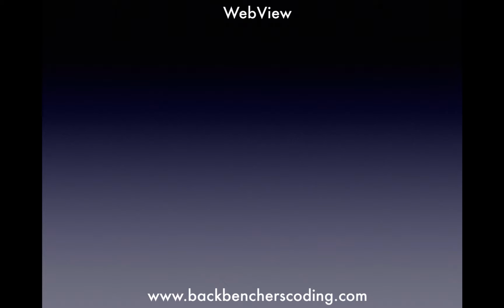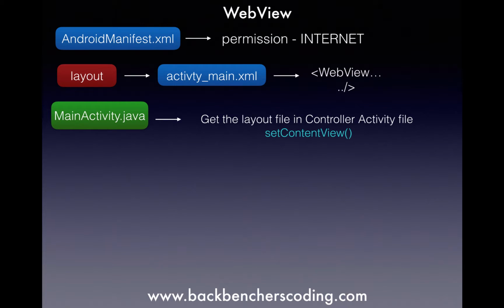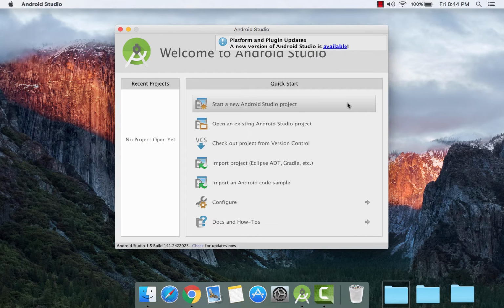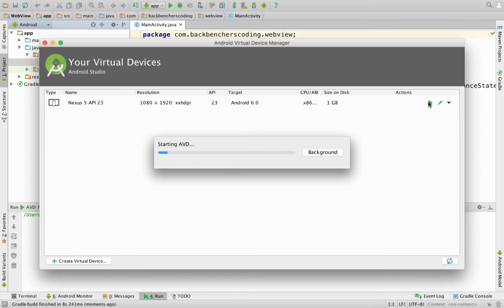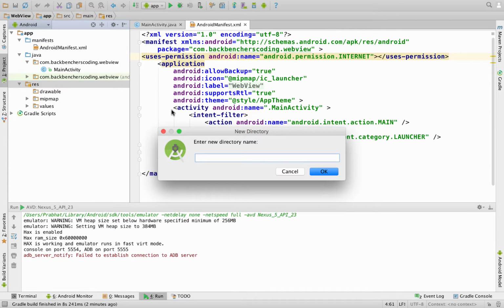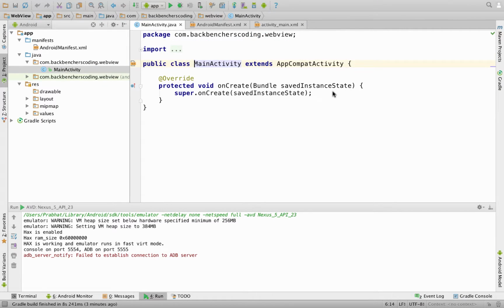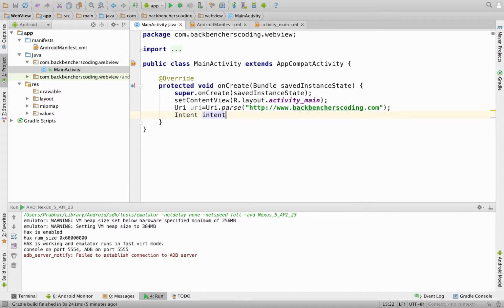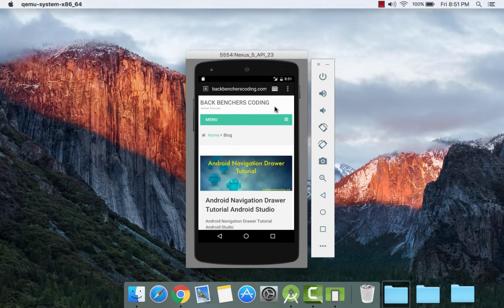Android WebView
Android WebView Tutorial